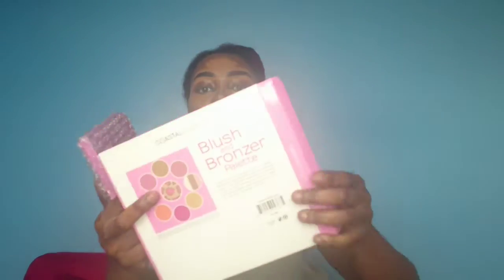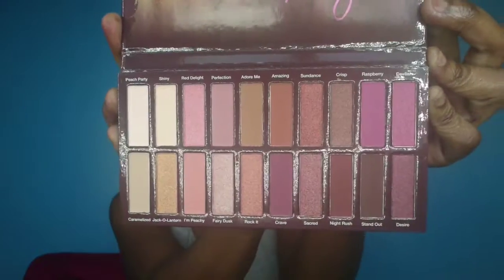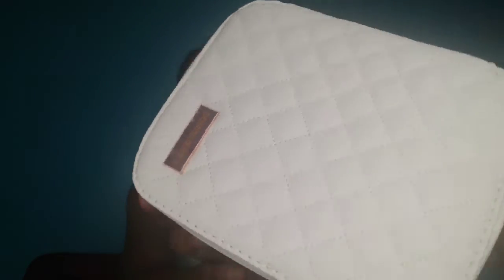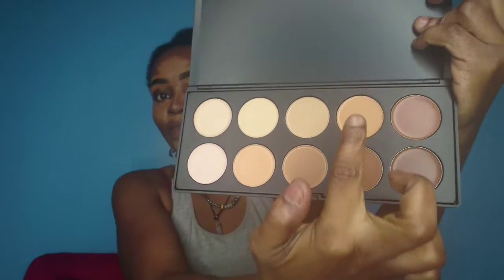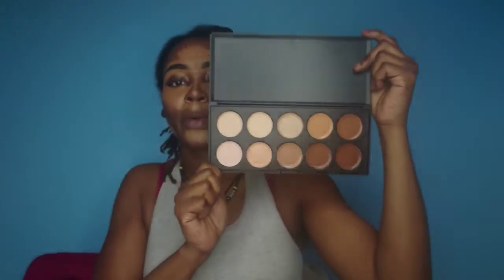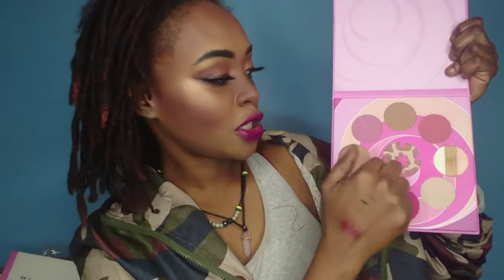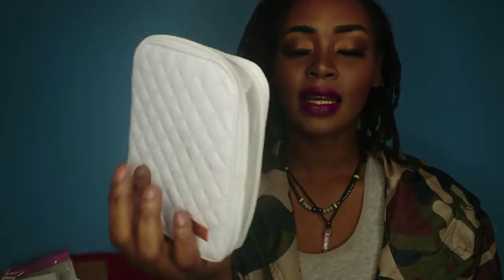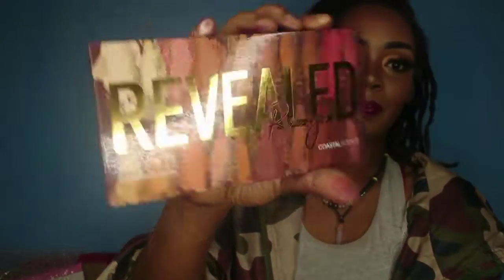Coastal scents Unboxing and first impressions 🎨📦 Winter Berry makeup look 🍇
I'm Super excited 😊 a big thanks to coastalscents for partnering with me by gifting me this box of goodies. All impressions are my own and I'm super grateful to be working with another brand just to give my honest reviews ☺